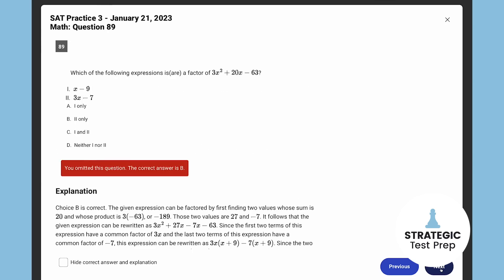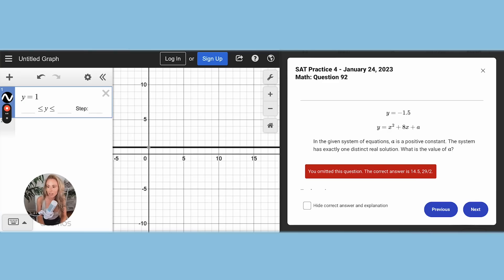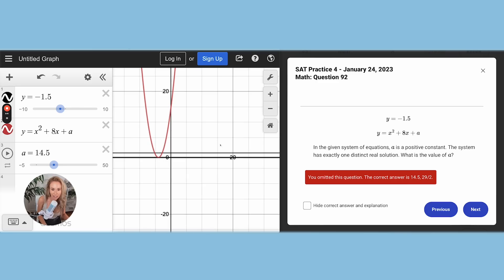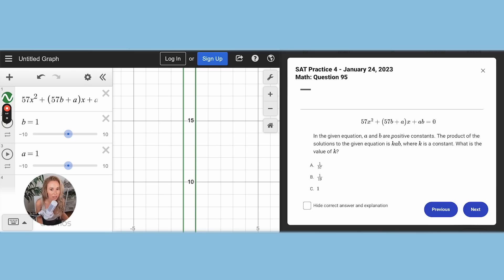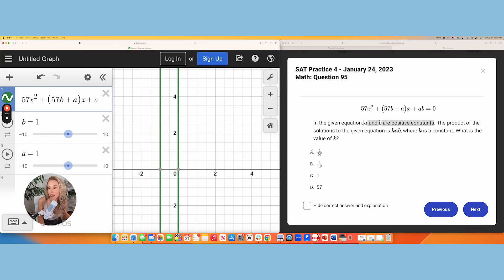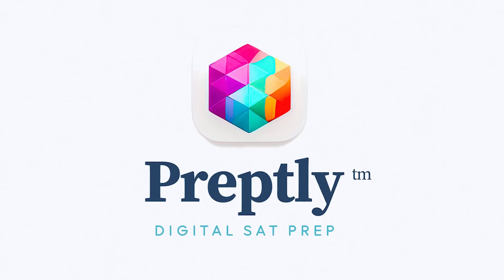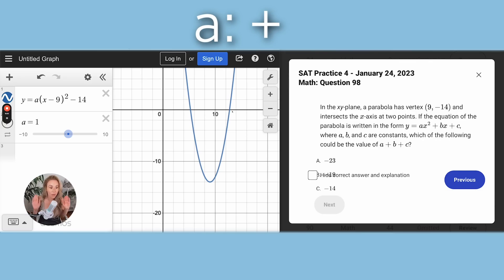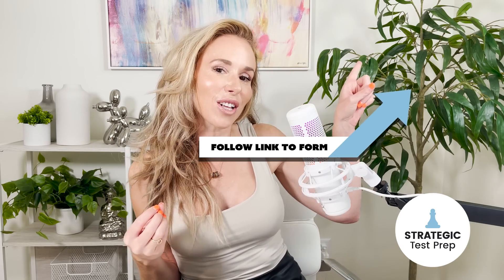Digital SAT Prep: Easy Desmos Hack for the Hardest Math Problems!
Do you want to know the BEST trick for tackling the hardest digital SAT math questions on BlueBook Module 2? Using the Desmos calculator is the key to getting the toughest SAT math questions correct quickly and easily. I walk you through and explain four different math problems from BlueBook Practice Test 4.  So you can be prepared for the October digital SAT or the PSAT in 2023 and beyond! Get your digital SAT goal score with these few simple adjustments in your SAT math strategies. I'd recommend you watch my other digital SAT study guide videos from this past year as well to improve your SAT score :)  Learn how to score 100 points higher, 200 points higher, or even perfect on the SAT math and get into your dream college!

▶️ Digital SAT Series
📚To access my list of roots, prefixes and suffixes, go
💼Preptly App Ambassador Program
⚡️ Digital SAT Math Self-Paced Course [4-6 Week Course]:
👩‍🏫 1-on-1 Tutoring Information
Upcoming Events (Workshops)
☎️ Request a Consultation With Laura
About Me
My name is Laura Whitmore and I own Strategic Test Prep. I have been an SAT and ACT test prep tutor for over 15 years! I have helped hundreds of high school students boost their scores on both the SAT and ACT tests. My students have had significant score gains using my strategies! After only 3-6 months working with me, 94% of my students increase their SAT scores by 100-350 points. I have a team of tutors who were all former students of mine and score 1450+! We would be happy to work with you to get you the success we have gotten for others!

If you're interested in setting up a consultation for tutoring, please fill out the form